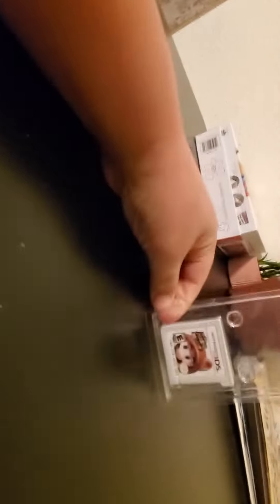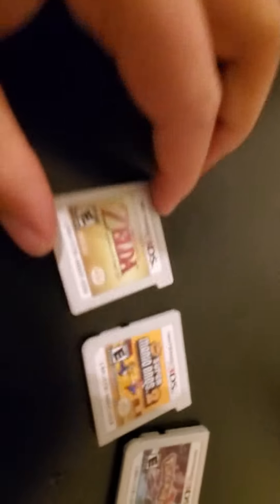My 3DS Game collection